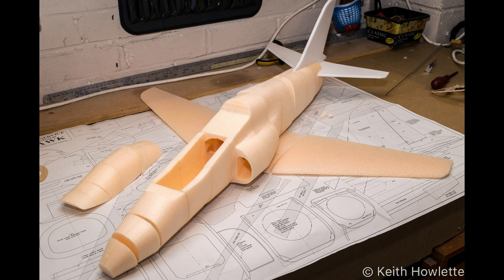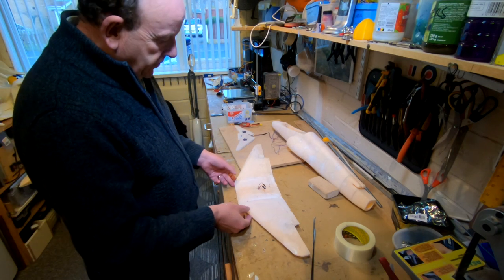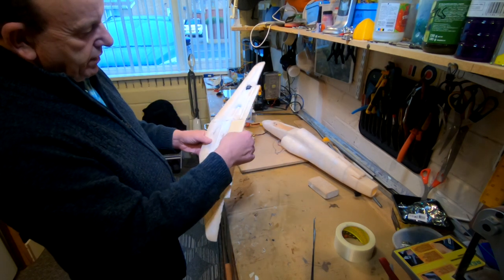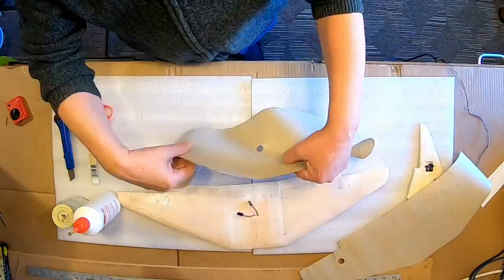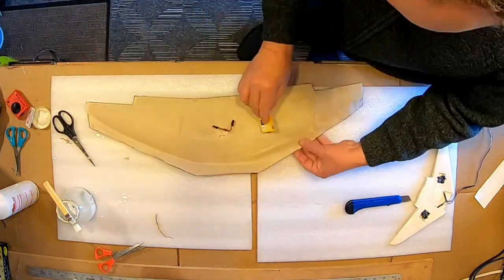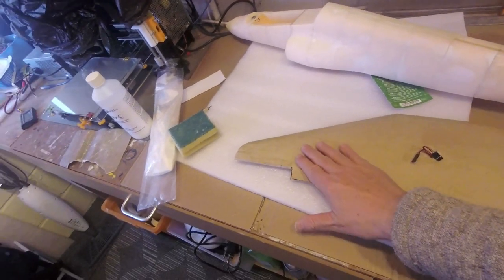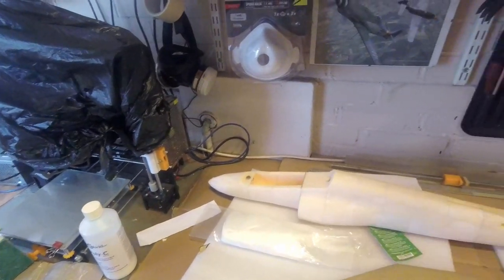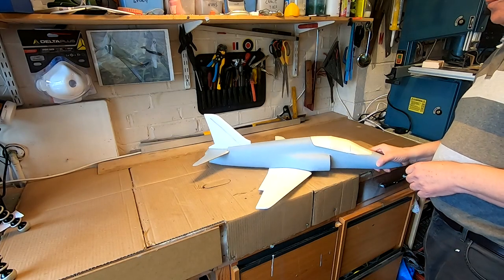DevFus Foam 2 Maiden Flight - Didn't go well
DEVFUS FOAM 2 TUTORIAL T45 GOSHAWK - PART 7//
This is the last video of the series and shows some of the issues I had which required some re-work and then how I covered the wings and fuselage.

The maiden flight was not so good unfortunately because I've had basic design issue with the EDF.  My error, doh!

Here' the other video's in the series

Part I   -  is an overview of the software

Part 2  -  Is the main fuselage design from a reference image

Part 3  -  Wing and canopy slots on the fuselage

Part 4 -  Making the fuselage parts

Part 5 - Assembling the wings and fuselage

Part 6 -  Final Stages

It's not the simplest software to use but with practice and this tutorial series, you should be in good shape to make your own design.

This video is not sponsored and I have paid for the software.  I just use it because for fuselages it's probably the best.

My video for DevFus Foam I made for the CNC Hawker Hurricane is This was for the previous version of DevFus Foam

Ideally, you should use a Hot Wire CNC foam cutter but using a handheld hot wire bow you can still make the fuselage.  Details of that are in the first video.

The MH45 aerofoil I used can be found along with many others